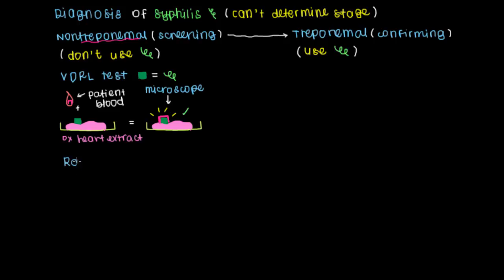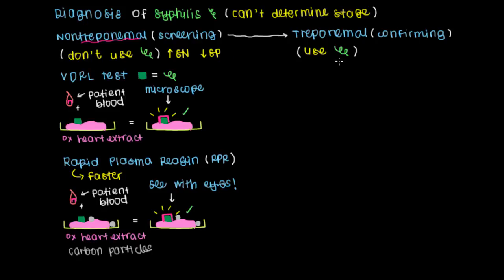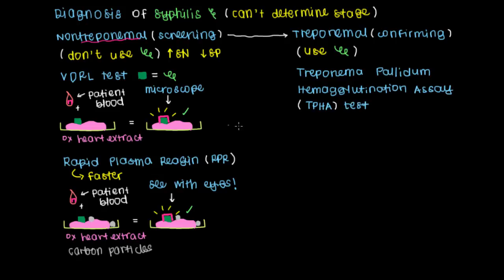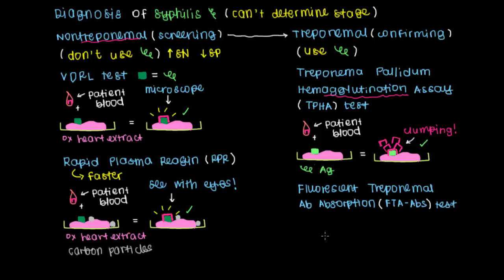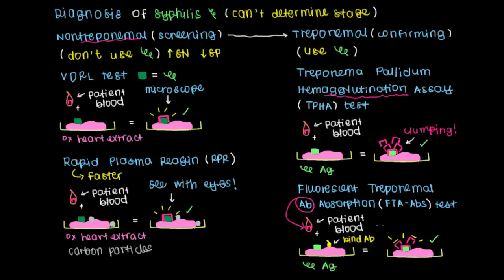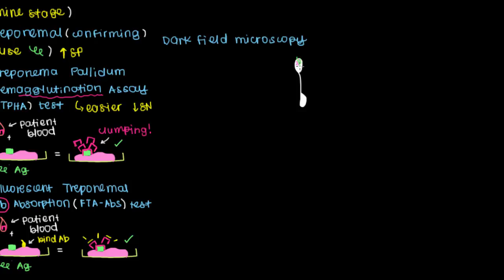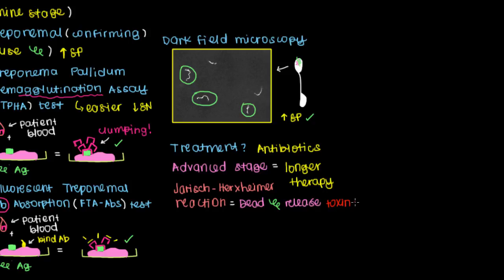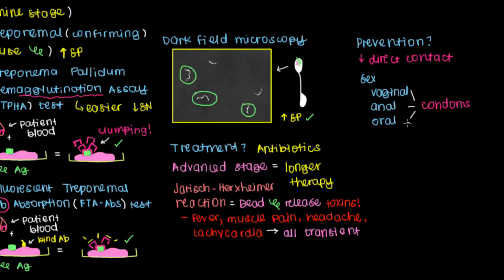Diagnosis, Treatment, and Prevention of Syphilis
Learn what tests can be used to screen and diagnose syphilis as well as how to treat and prevent the infection.